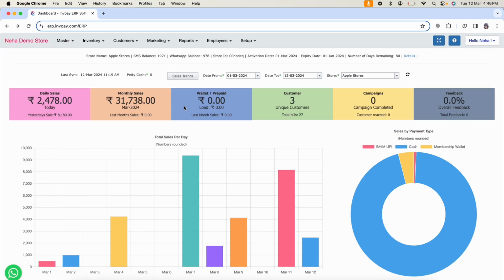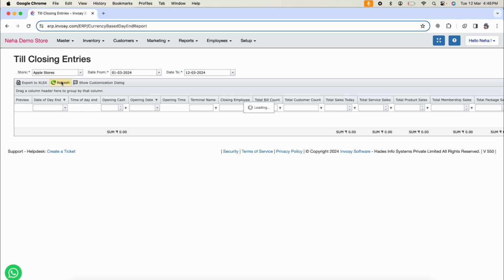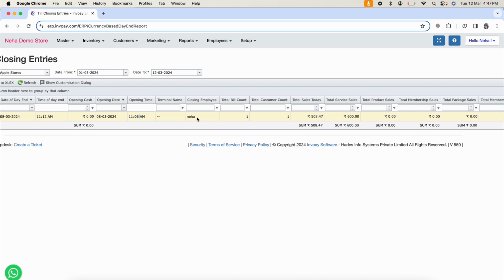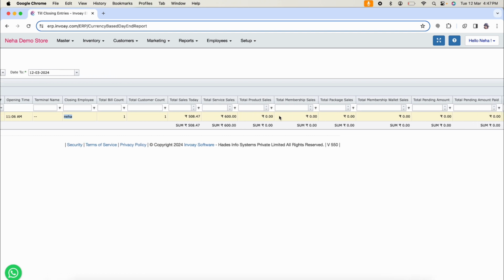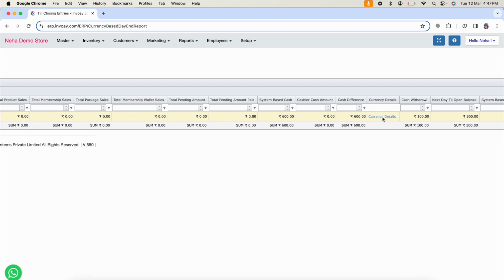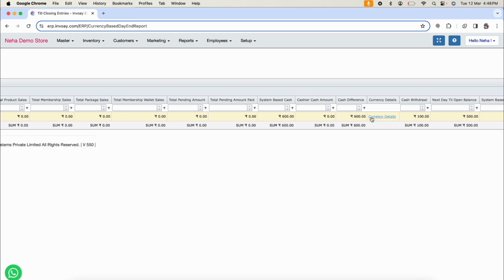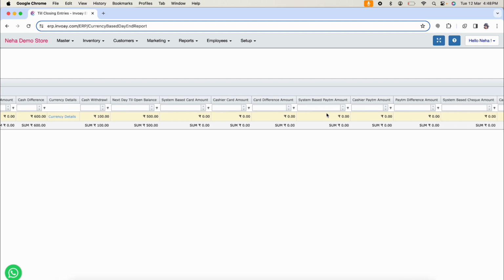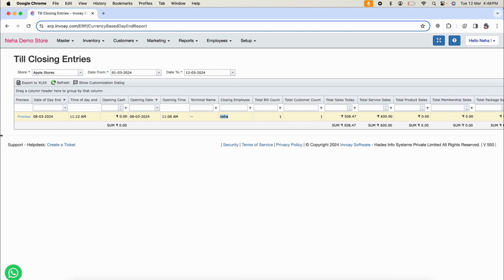Day-wise Business Closing Reports: A Step-by-Step Guide